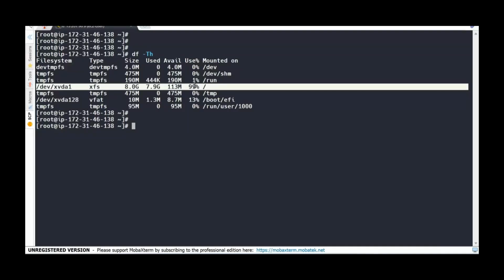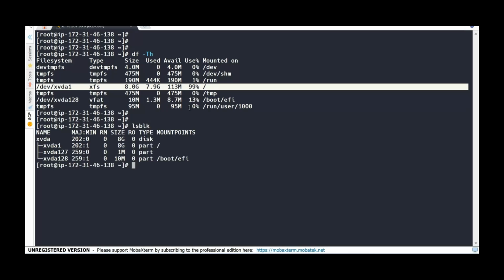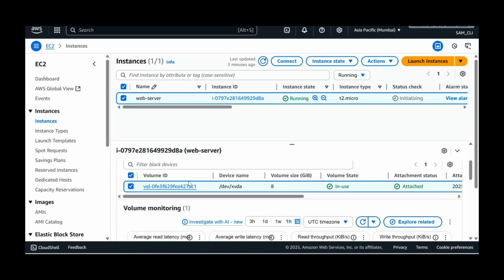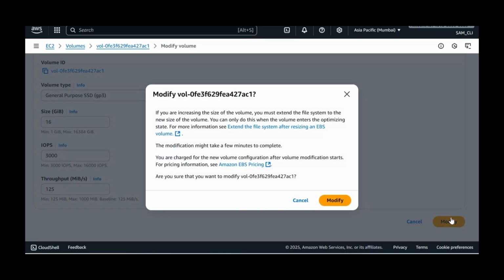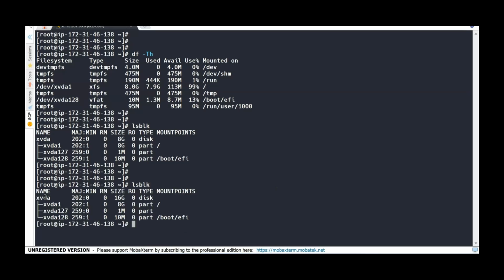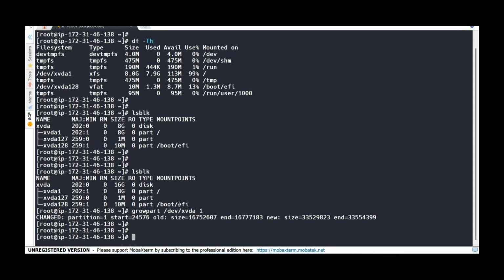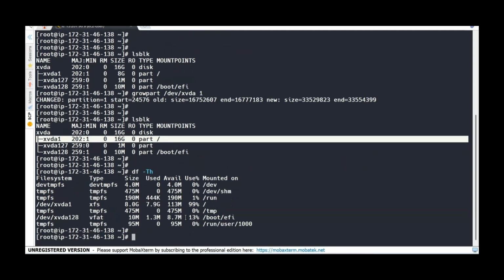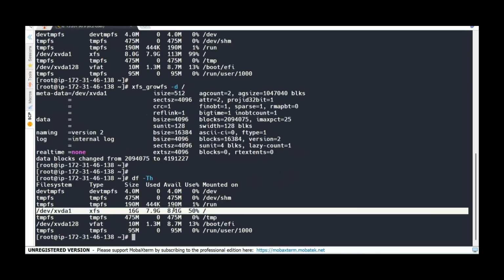How to Increase Disk Size in AWS EC2 Step by Step (Without Downtime)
Welcome to Tech-With-Sam – your go-to place for Linux, Cloud, DevOps, and Tech Hacks! 🚀

Here you’ll find:
✔ Hands-on tutorials for Linux commands and shell scripting
✔ Cloud computing guides (AWS, GCP, Azure)
✔ DevOps tools explained (Docker, Kubernetes, Jenkins, Ansible, Terraform)
✔ Tips, tricks, and hacks to make tech easier for you
✔ Real-world scenarios and best practices for system admins and DevOps engineers

Whether you are a beginner or an experienced IT professional, this channel will help you learn and master modern technologies step by step.